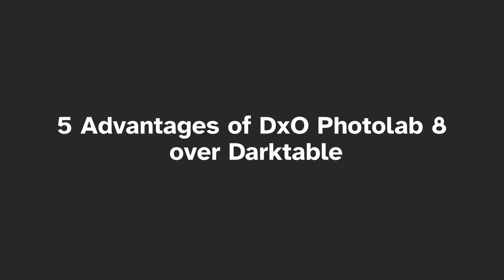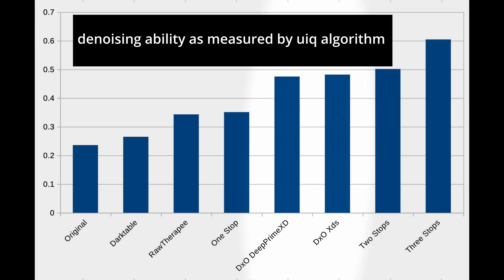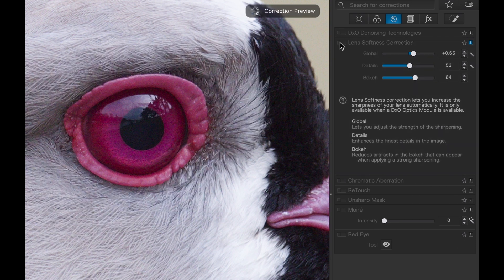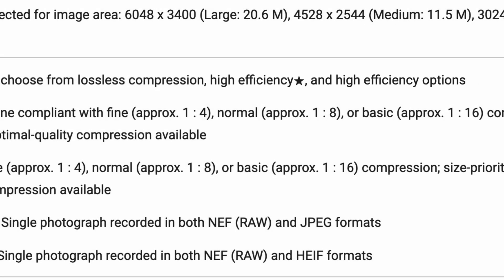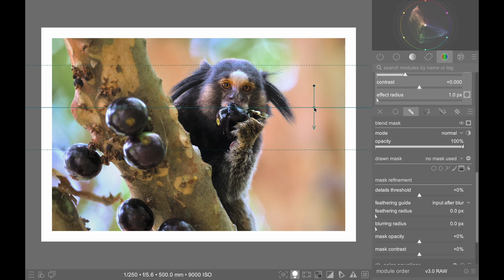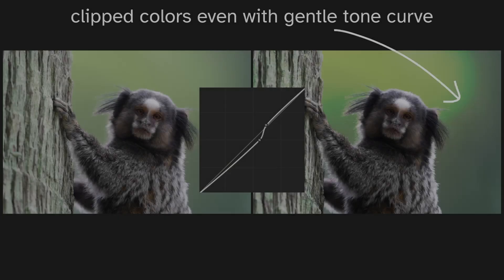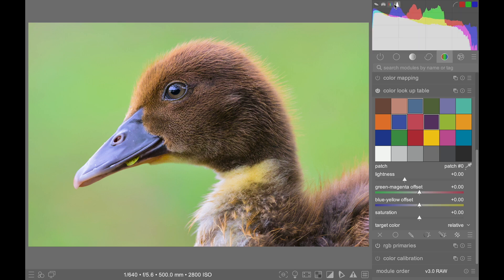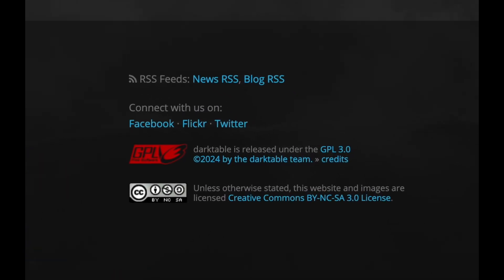Darktable vs DxO Photolab 8: Which is better?!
Check out my succint comparison between these two editors with this advantages list for each.

00:00 Intro
00:25 Advantages of DxO Photolab
02:03 Advantages of Darktable
04:00 Conclusion